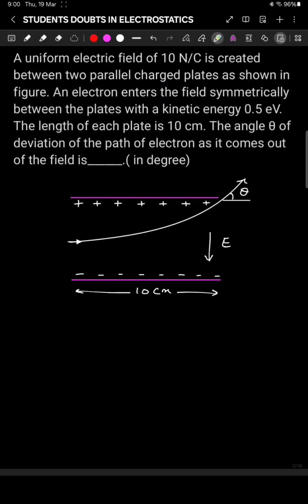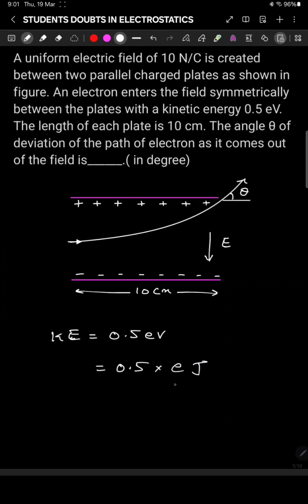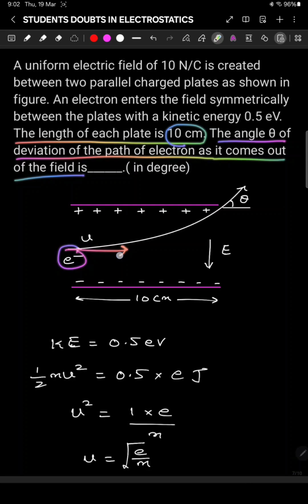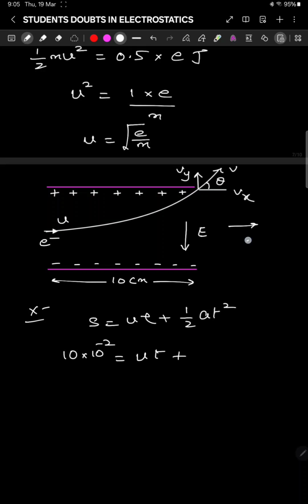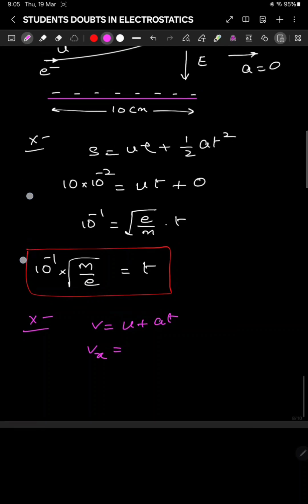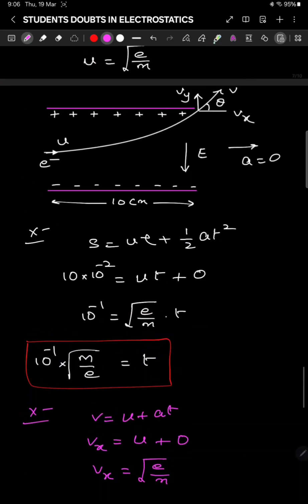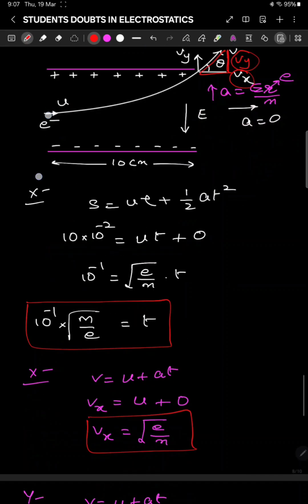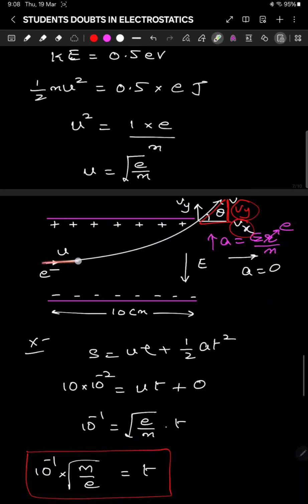A uniform electric field of 10 N/C is created between two parallel charged plates as shown in figure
A uniform electric field of 10 N/C is created between two parallel charged plates as shown in figure. An electron enters the field symmetrically between the plates with a kinetic energy 0.5 eV. The length of each plate is 10 cm. The angle θ of deviation of the path of electron as it comes out of the field is______.( in degree)